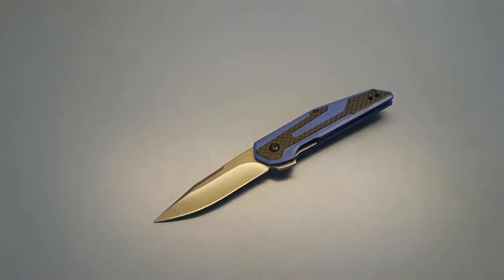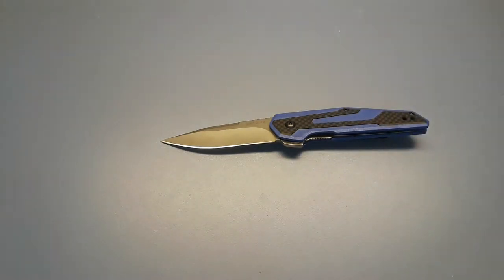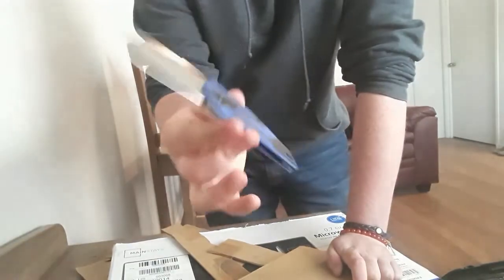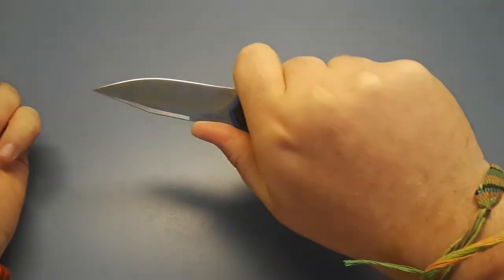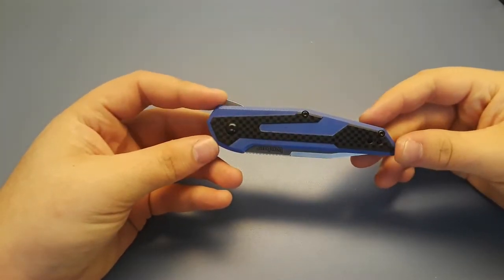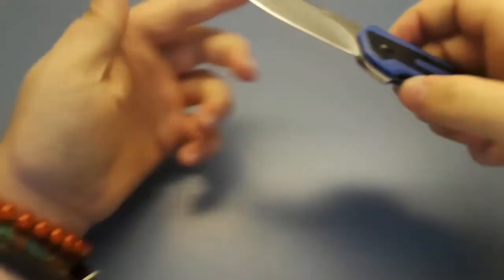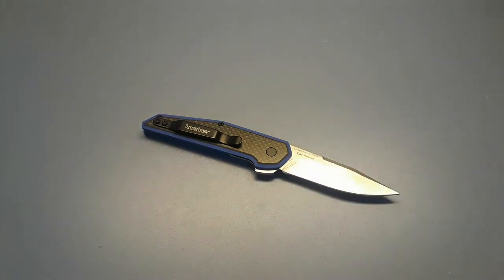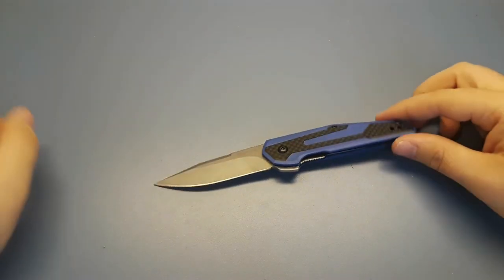Kershaw Fraxion Review (A Budget Winner From Kershaw)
The Fraxion is a really good knife at only the fraction of the cost of a Civivi!